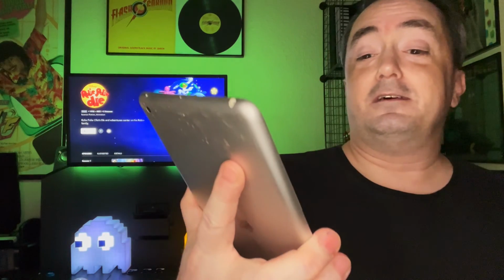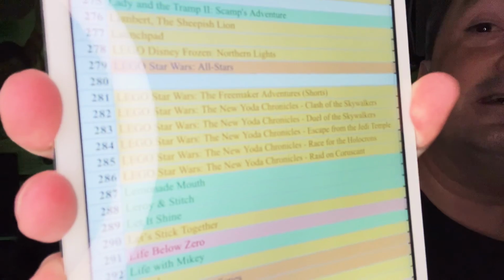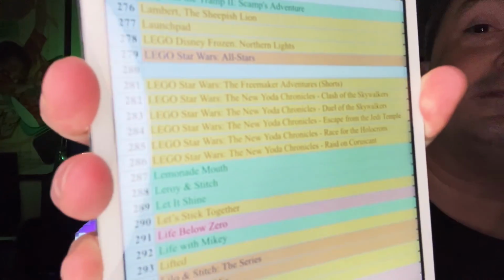Rolie Polie Olie - day 726 - Disney+ Every Day Challenge